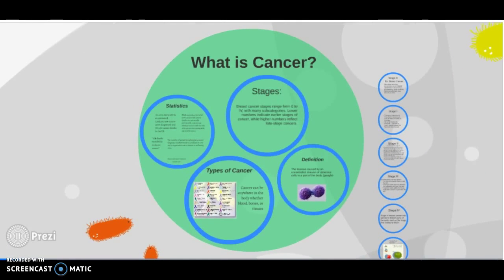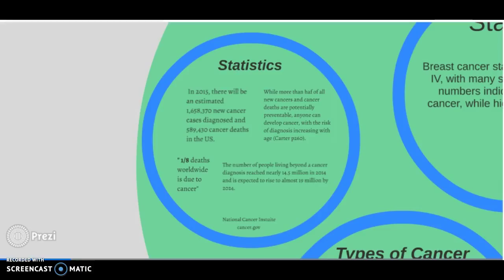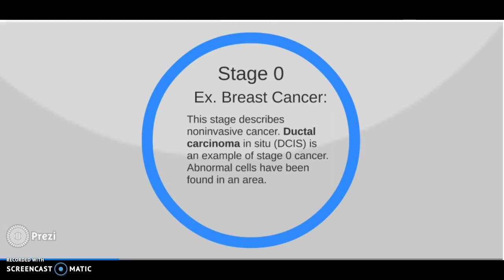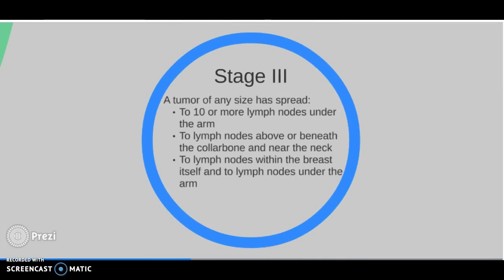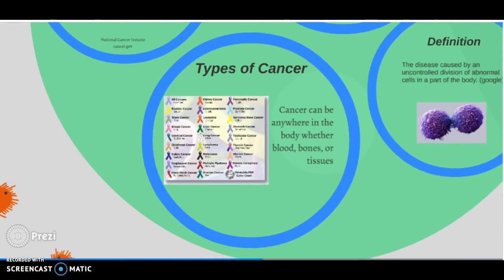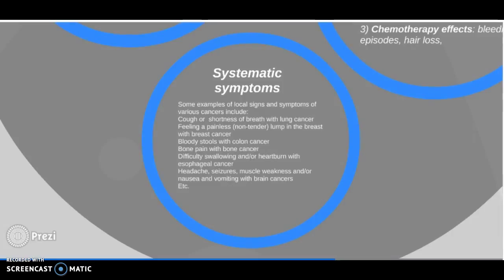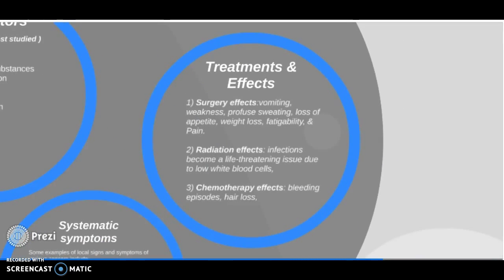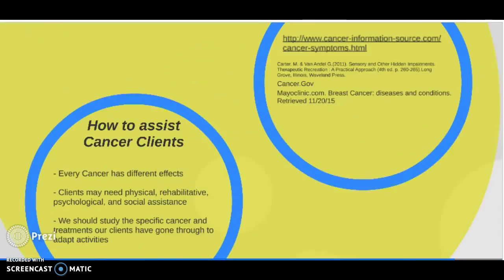Cancer RM 370